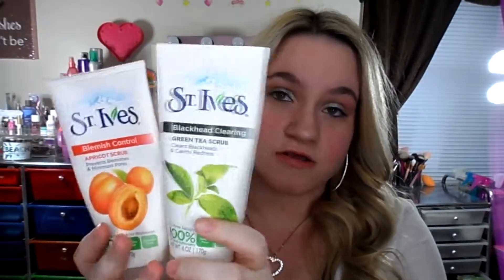5 SIMPLE RULES FOR TEENAGE SKINCARE!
my soical media links

1. instagram will be deleting soon

3.snapchat- caitlinj1995

4. new instagram- my name is caitlinlovesmakeup1995

LINKS TO THE PRODUCTS I MENTIONED

1. cerave Hydrating Face Cleanser Face Wash for Normal to Dry Skin

2. cetaphil Daily Facial Cleanser

3. St. Ives Blackhead Clearing Face Scrub Green Tea

4. St. Ives Blemish Control Face Scrub Apricot